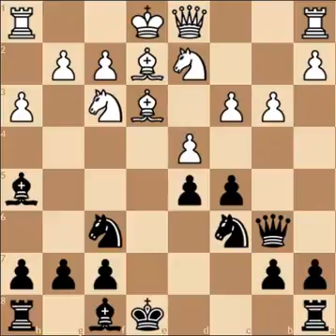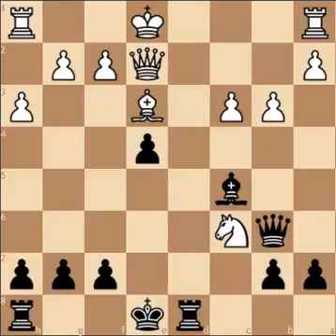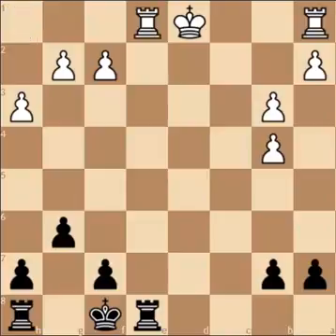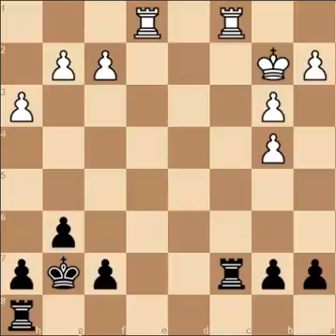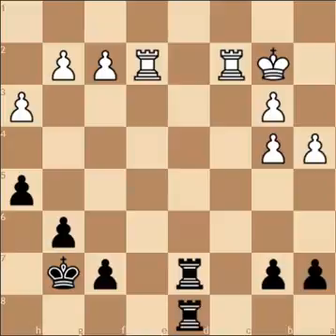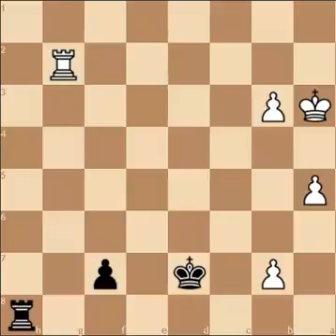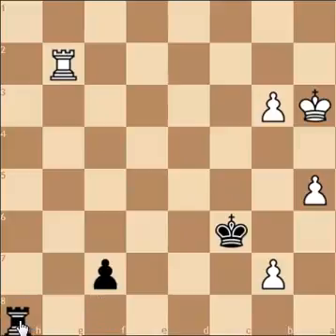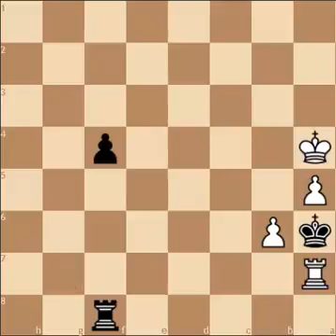Burlington Chess Club 12 05 22